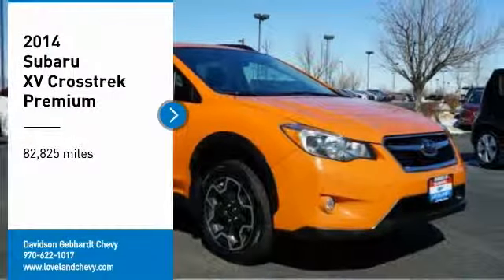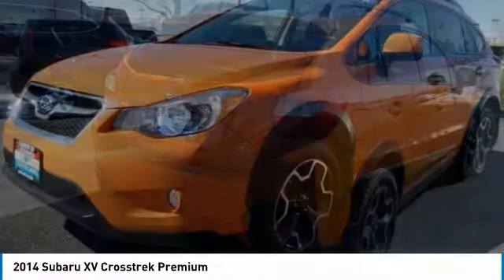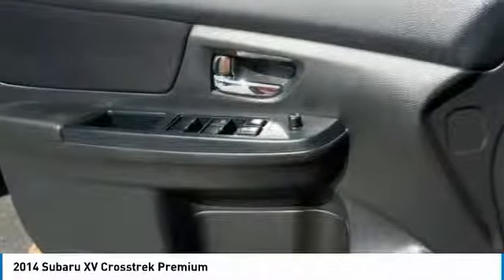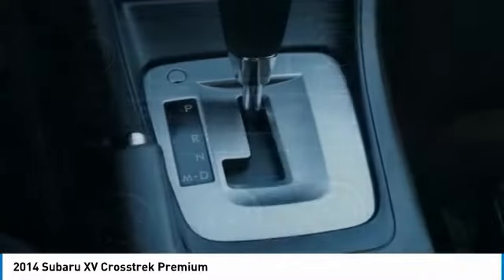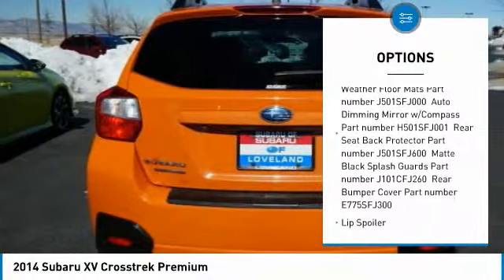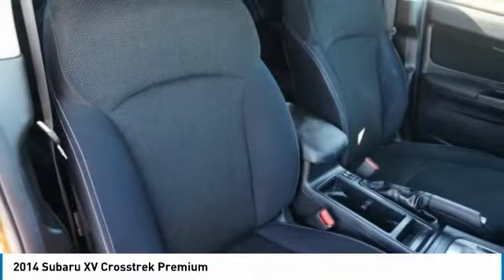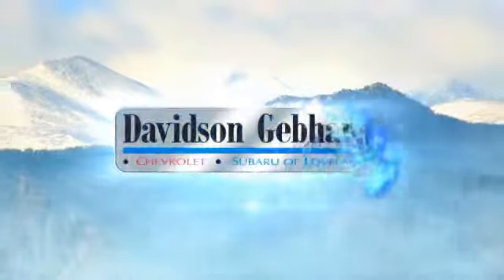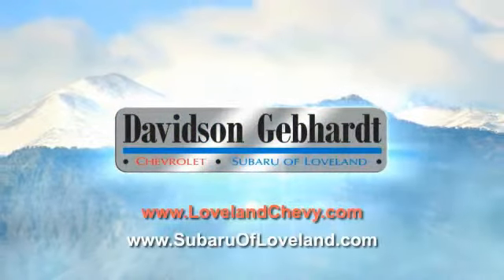2014 Subaru XV Crosstrek Loveland CO U3900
Looking for the right sport utility? Today could be your lucky day. this 2014 Subaru XV Crosstrek could be yours.